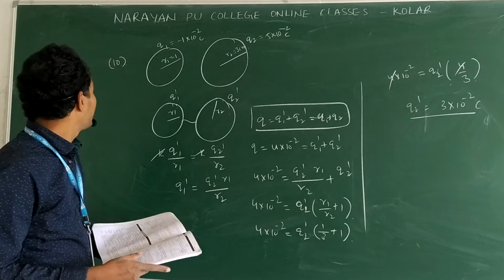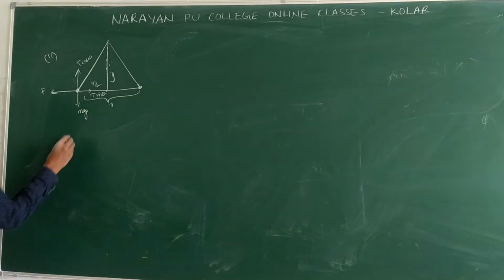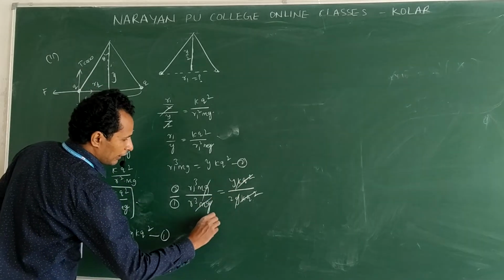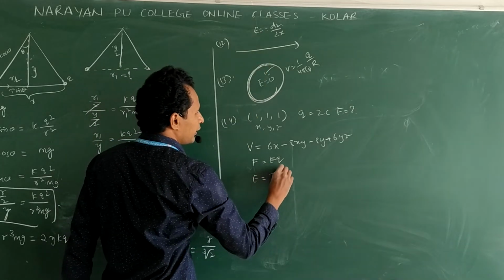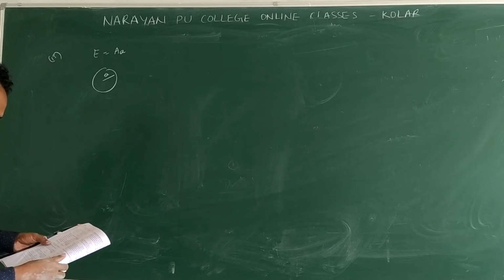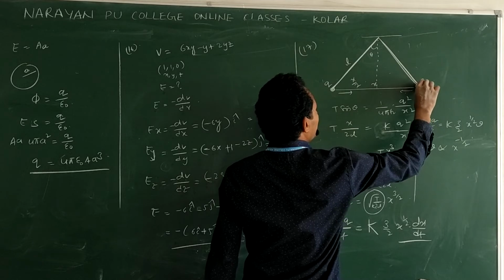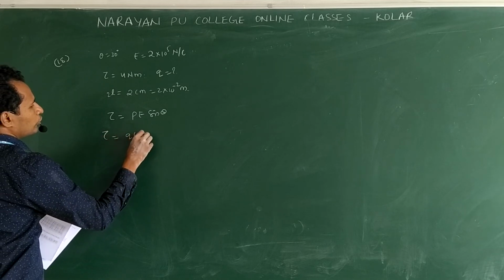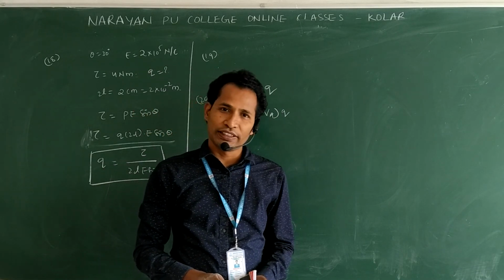PHYSICS - ELECTRIC CHARGES & FIELDS (ELECTROSTATICS) - COMPETITIVE - PART - 24